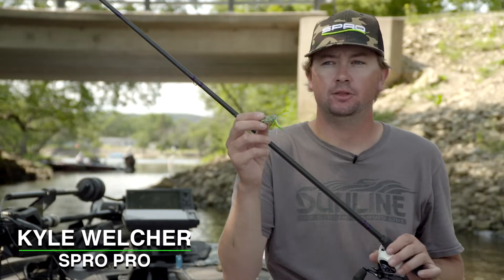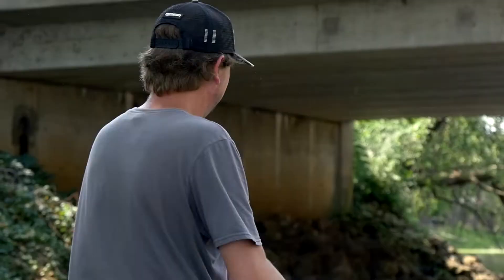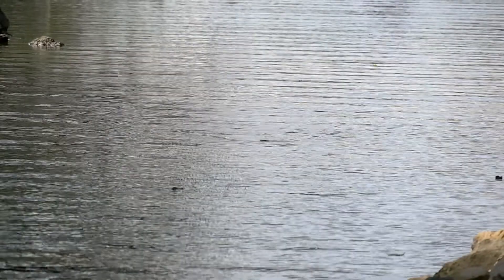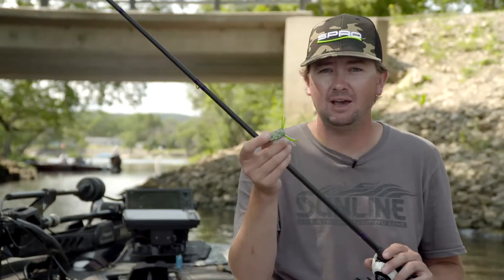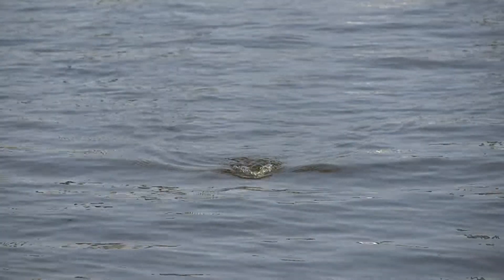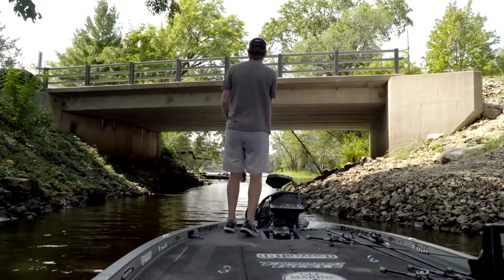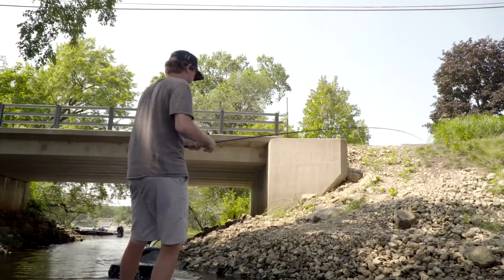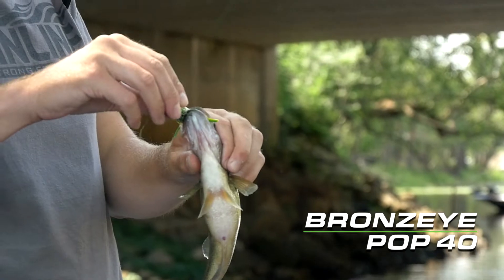Check Out the All-New SPRO Bronzeye Pop 40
SPRO’s Bronzeye Pop lineup has proven so incredibly effective for big bass anglers. Earlier this year, SPRO® introduced the larger Pop 70 for bass with a bigger appetite. New for 2021, SPRO introduces a diminutive size 40 model so anglers can continue to throw frogs to pressured fish.

While the Bronzeye Pop 40 is more compact than its brethren, it still has the same big-fish attracting qualities. The new Pop 40 features a Gamakatsu Nano Smooth Coated Superline Double Frog Hook, which gives a weedless presentation, increases hookup percentage, and doesn’t risk bending out.

The beauty of the Bronzeye Pop 40 is that it can be fished with a variety of techniques. It can be subtly twitched, stop and go retrieve, or can be popped aggressively. When worked properly, it will make just as much noise as any frog on the market. That means it will call fish from a distance or surprise them into striking reflexively. The only limitation is the angler’s imagination. The aerodynamic profile allows the lure to be fished on heavy tackle needed to winch giants out of thick greenery. This also allows the lure to be skipped easily under overhanging cover.

This new smallest version of the Bronzeye Pop lineup will initially be offered in 13 of SPRO’s proven frogging colors, so that anglers can imitate any forage. When fish are still looking up but don’t want a full-sized entrée, this should be the go-to topwater solution.

SPRO Bronzeye Pop 40 Features:

Weight: ⅕ oz.
Size: 40mm
Hook: Gamakatsu Nano-Coated Superline Double Frog Hook
Depth: Topwater
MSRP: $10.99